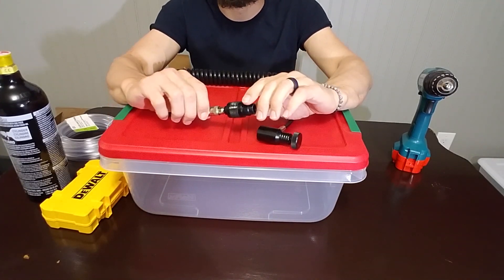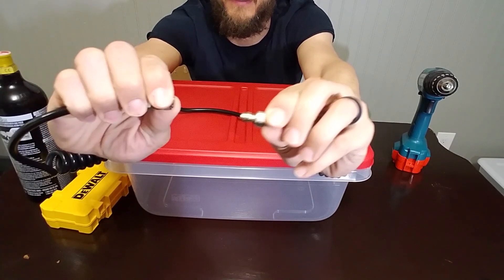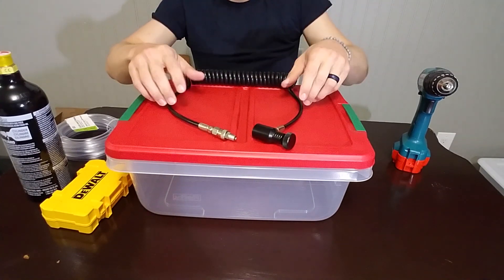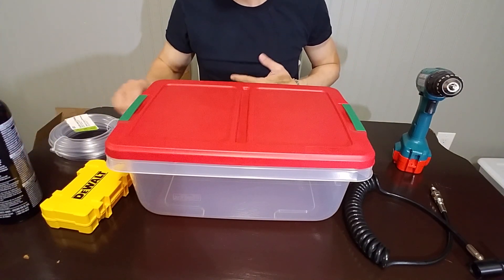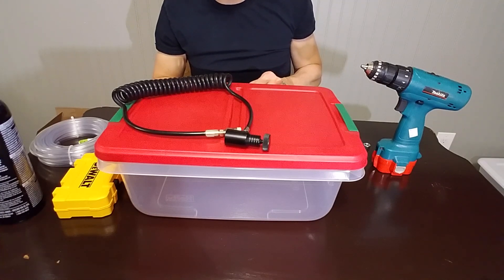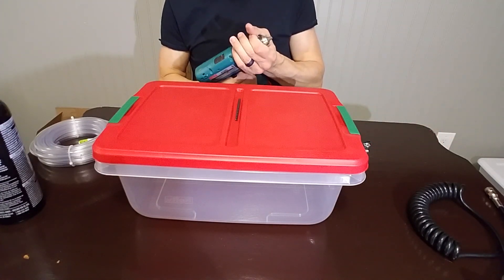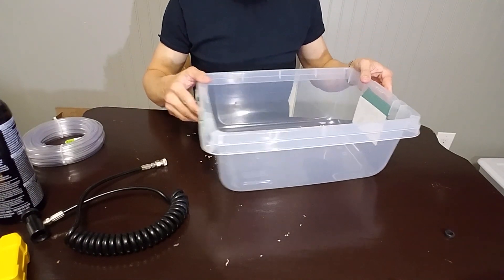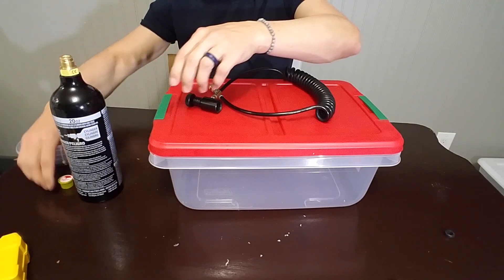Feeder Rat Co2 Euthanasia Chamber Build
In this video I show how to build your own feeder rat or mouse co2 euthanasia chamber! This is my first build so it may not be perfect but i believe it will definitely get the job done when the time comes.